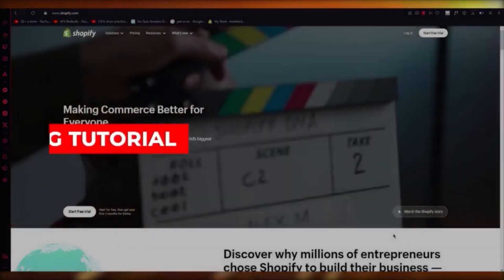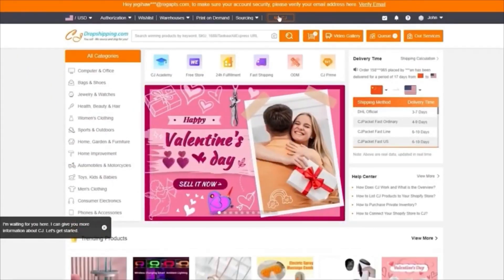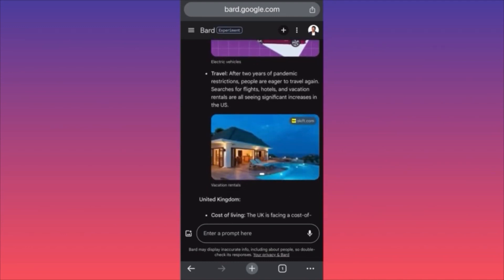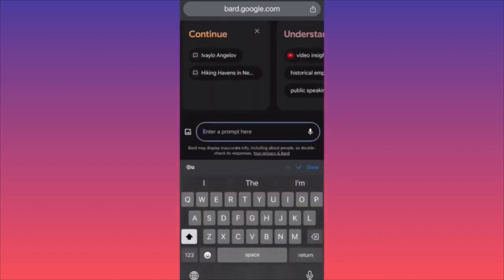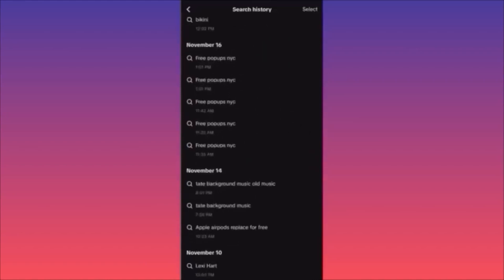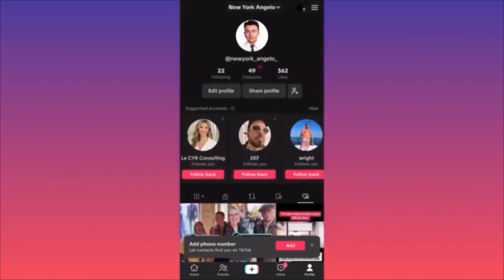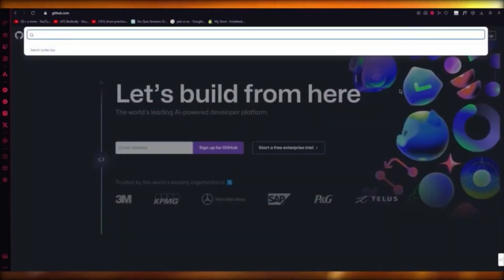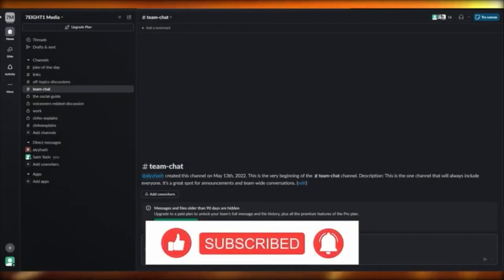Dropshipping Shopify | Shopify Dropshipping Free Course (2024)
In this how to start dropshipping on shopify tutorial video you will learn how to use shopify for dropshipping and how to start shopify dropshipping in this shopify dropshipping full course. This shopify dropshipping tutorial will show you how to start dropshipping on shopify. In this tutorial video on how to start dropshipping on Shopify, you'll receive comprehensive guidance on using Shopify for dropshipping. The tutorial is designed as a full course on Shopify dropshipping, covering essential steps and strategies. Whether you're new to dropshipping or looking to enhance your skills, this tutorial will walk you through the process of starting dropshipping on Shopify.

📚Elon Musk's Secrets to Success:

📚Maximize Results with GPT-3: